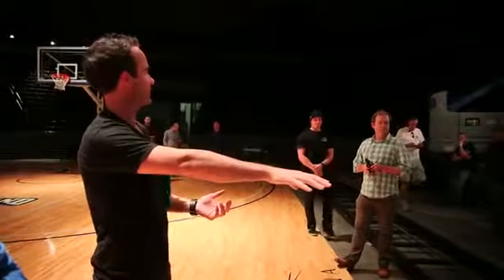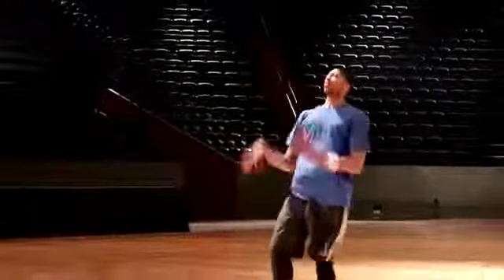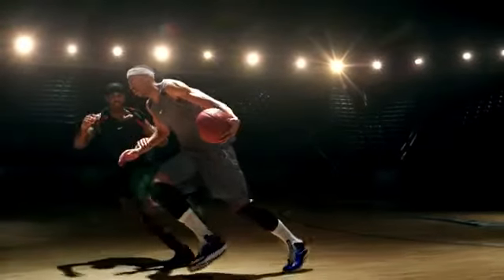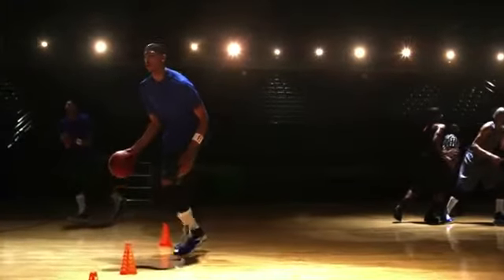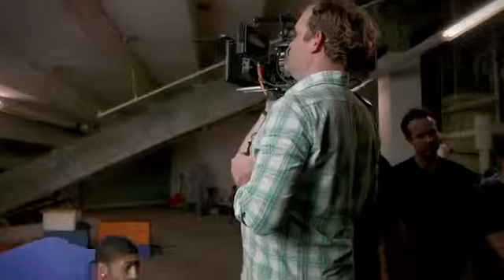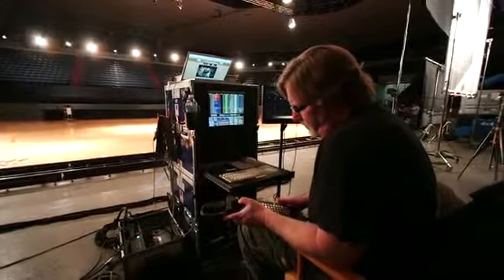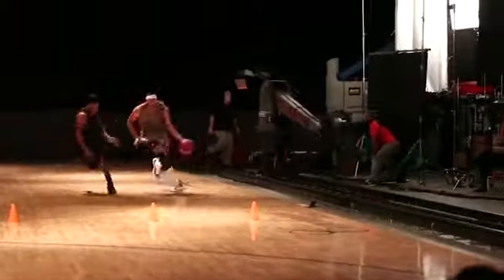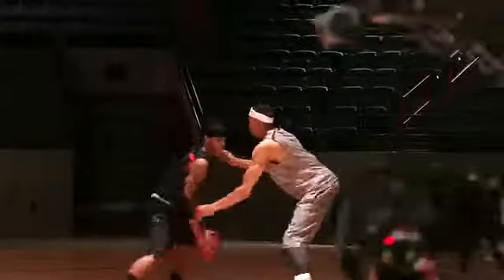Anthony Davis' arsenal on the court - Behind the scenes348